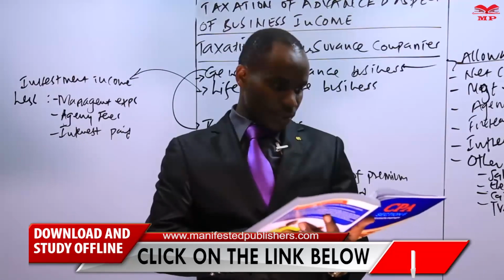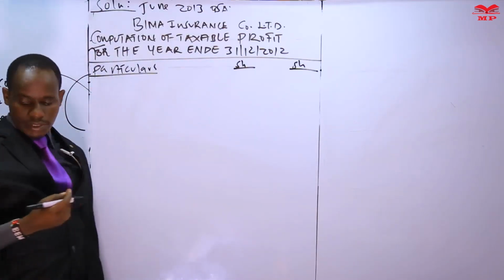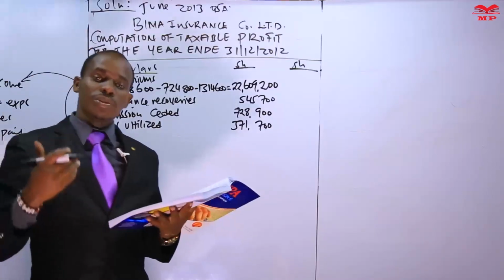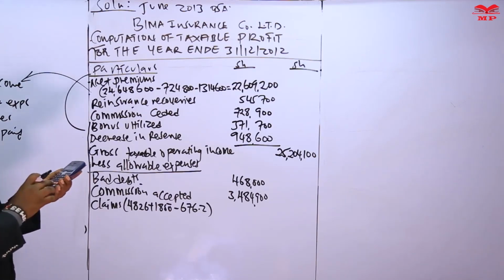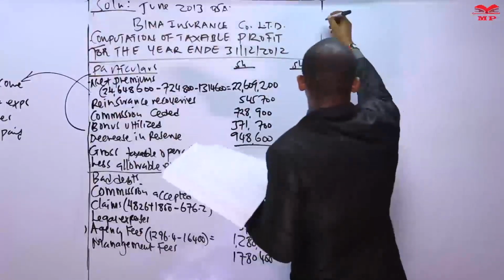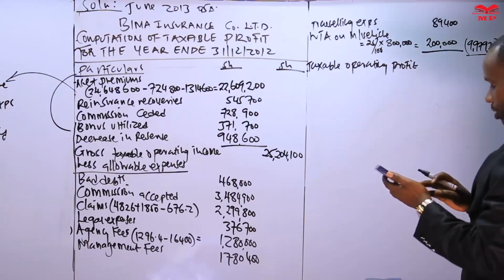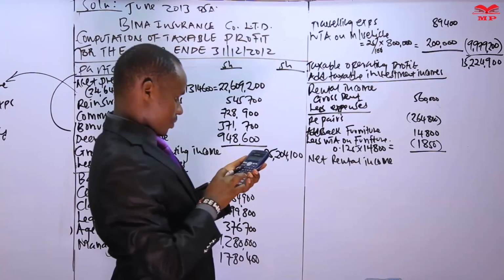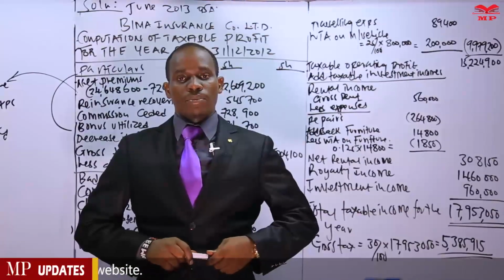CPA - ADVANCED PUBLIC FINANCE AND TAXATION - INSURANCE COMPANIES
🏦 Taxation of Insurance Companies

In this Advanced Public Finance and Taxation lesson, we examine how insurance companies are taxed under the Income Tax Act. Understand the unique tax rules that apply to life and general insurance businesses, the computation of taxable income, and the treatment of reserves and premiums.

💡 Key Topics Covered:

Overview of the insurance business structure

Taxation framework for insurance companies in Kenya

Distinction between life insurance and general insurance taxation

Computation of taxable profits for insurance companies

Treatment of premiums, claims, commissions, and reinsurance

Valuation of policyholder funds and actuarial reserves

Investment income and allowable deductions

Tax adjustments and compliance requirements

Sample computations and past KASNEB questions

📈 Learning Outcomes:
By the end of this lesson, learners will understand how to handle tax computations for insurance companies, identify allowable and disallowable expenses, and apply tax principles to real-world insurance operations.

🎓 Best For:

CPA students taking Advanced Public Finance and Taxation

Finance and tax practitioners in the insurance industry

KASNEB and professional exam candidates

Policy analysts and public finance officers

📘 Learn With Manifested Publishers:
Access in-depth lessons, worked examples, and revision materials to master the taxation of insurance companies and excel in your CPA exams.